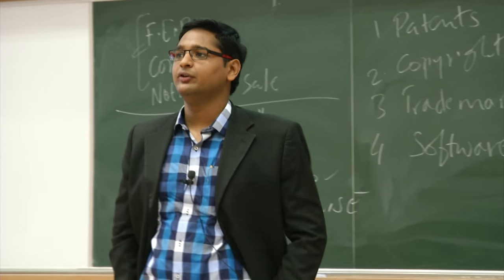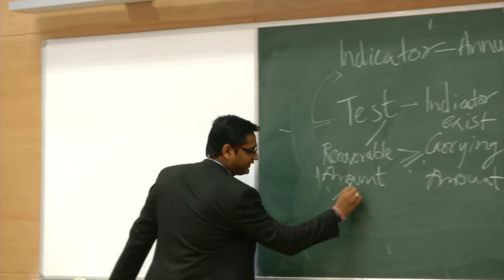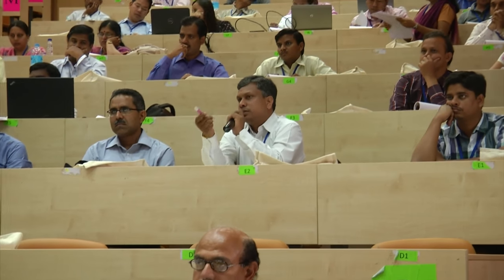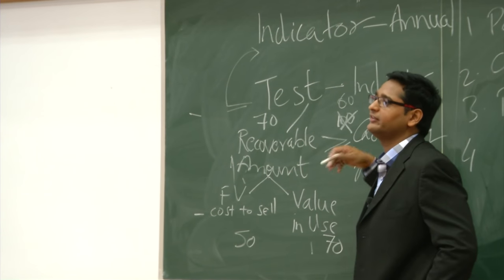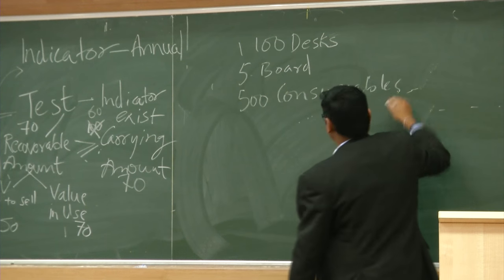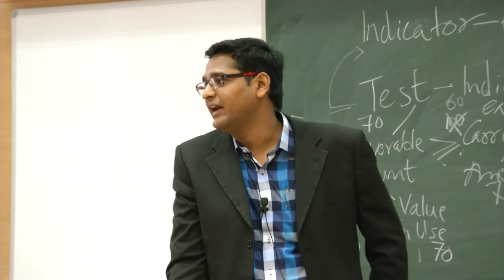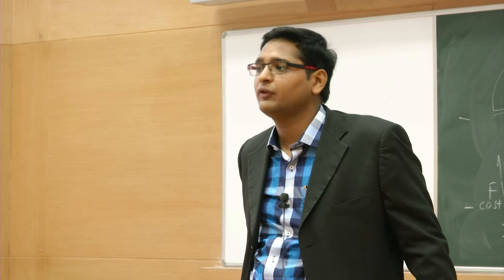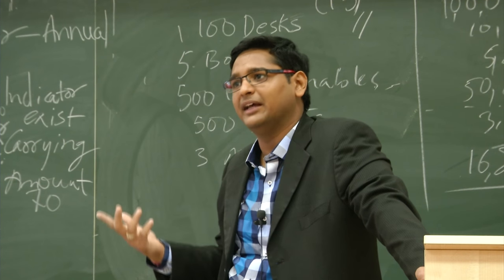IASEI L16 Impairment of Assets (AS-28)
This is 16th session of Implementation of Accounting Standards in Educational Institutes Workshop. It was delivered by Mr. Anand Banka from IIT Bombay.

In this session he talked about what is impairment of assets, why we need impairment of assets and how do you calculate impairment and also talked about what is the test for indicator of impairment and test for impairment.